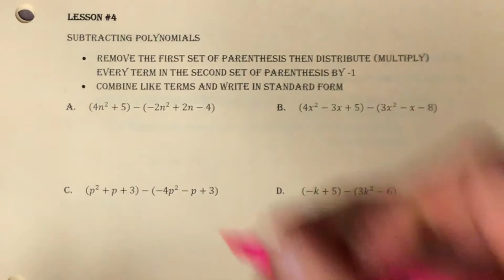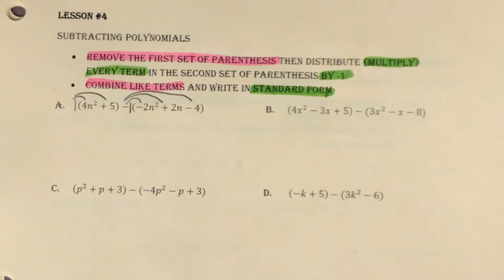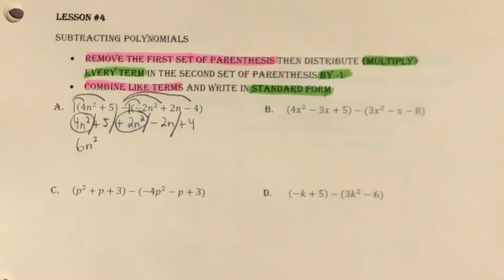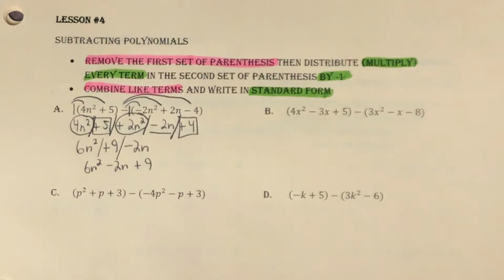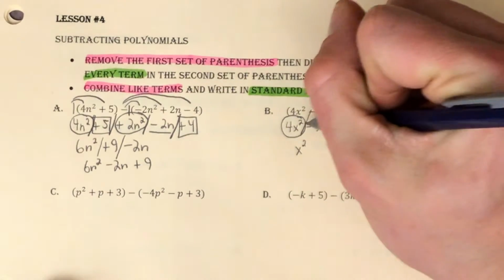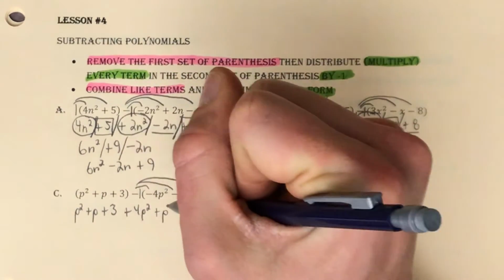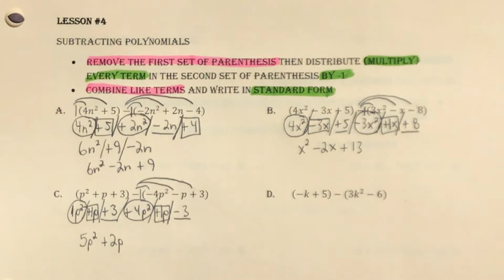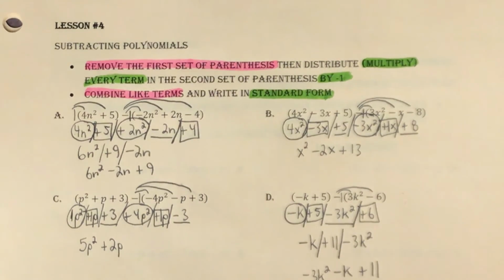Chapter 7 - Lesson #4 Subtracting Polynomials